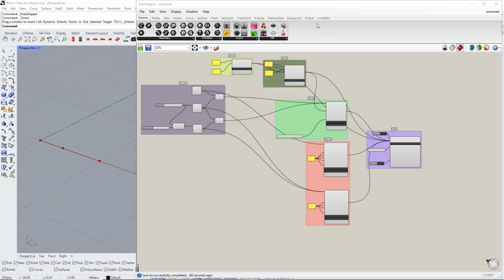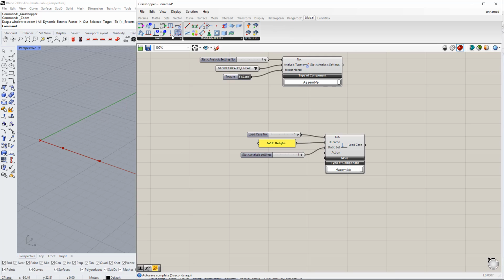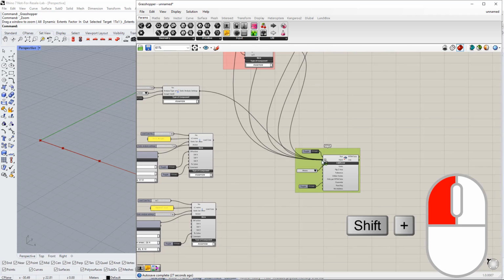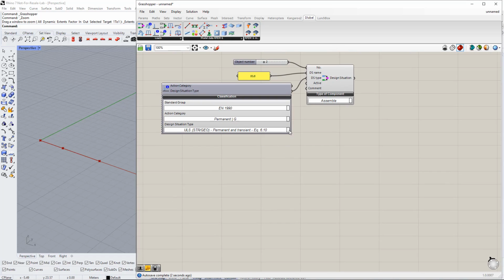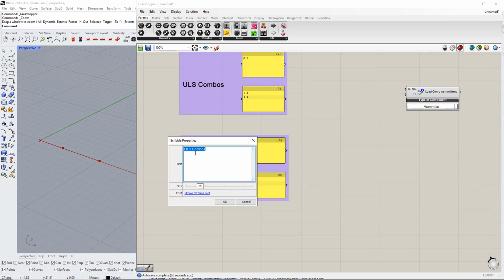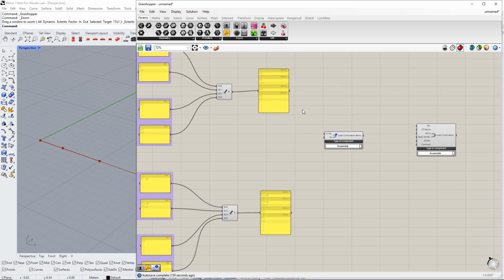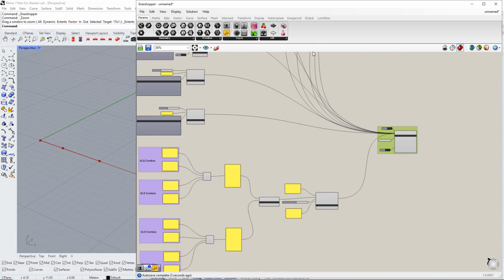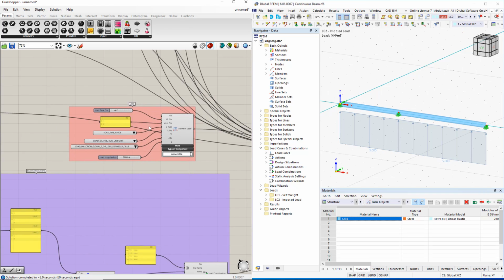[EN] Tutorial RFEM 6 con Rhino e Grasshopper | 003 Fascio continuo | Parte 2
Nel secondo video del nostro primo esempio, creeremo impostazioni di analisi statica, casi di carico, situazioni di progetto e combinazioni di carico; successivamente, applicheremo il carico sulle aste.

Programma:

00:00 Impostazioni analisi statica
01:05 Casi di carico
03:30 Situazioni di progetto
05:15 Combinazioni di carico
10:07 Carica applicazione
11:34 Esporta

Il modo migliore per conoscere RFEM è semplicemente provarlo tu stesso.